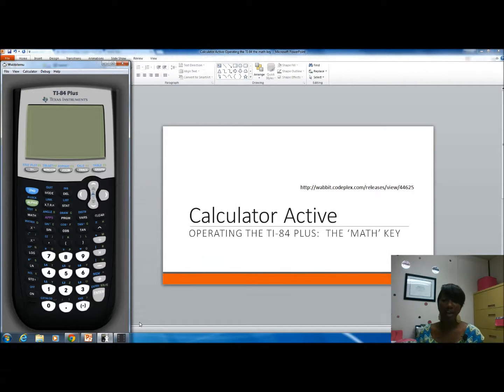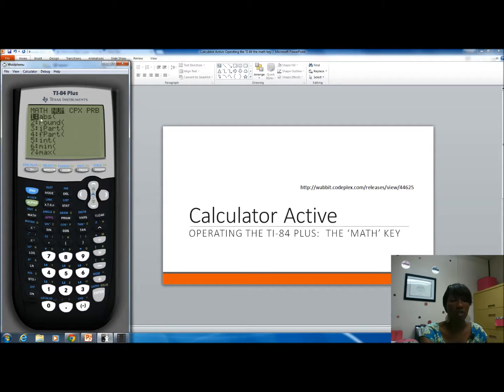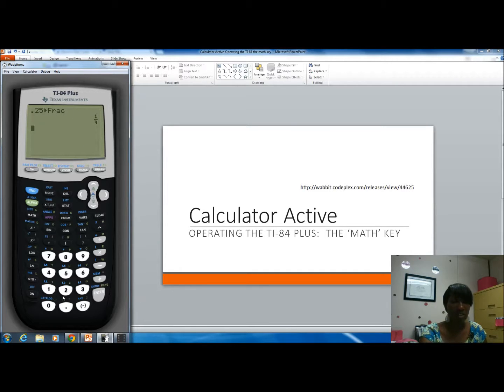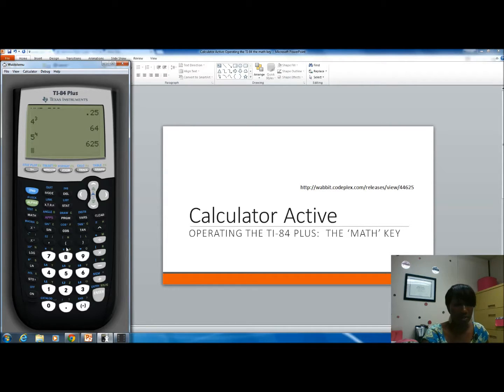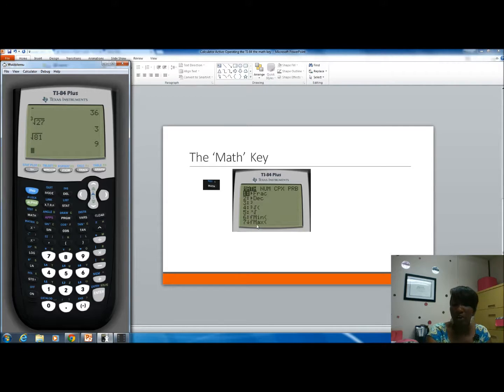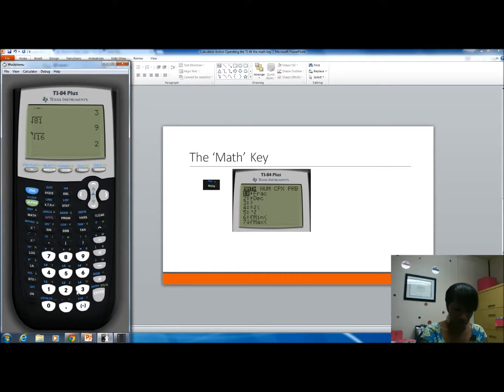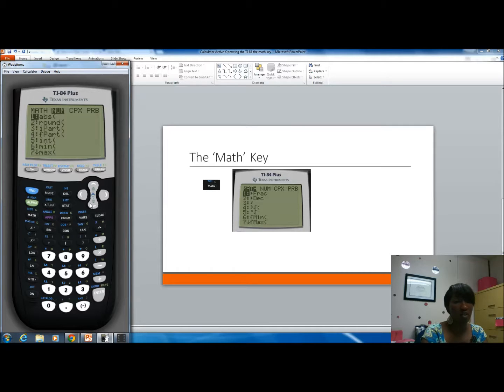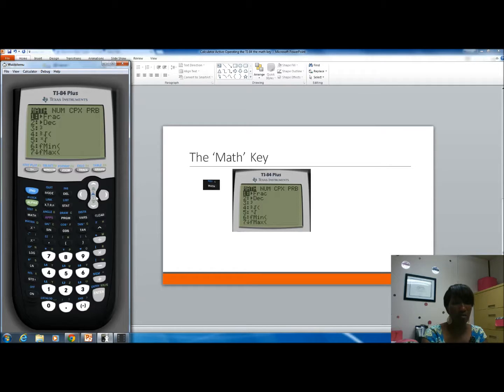Calculator Active The Math Key TI 84 plus